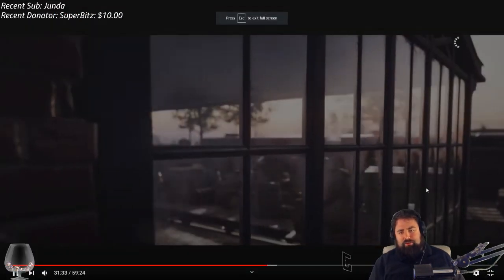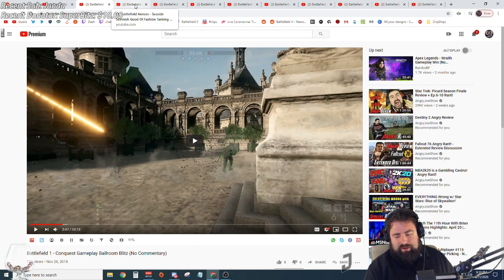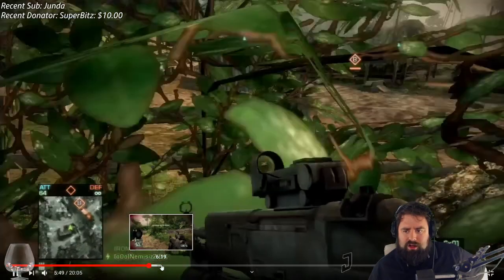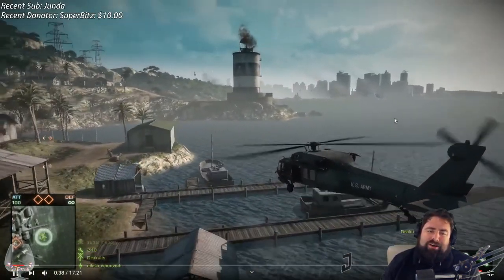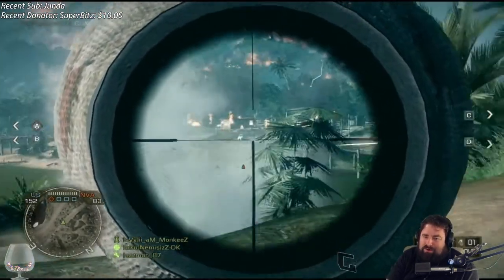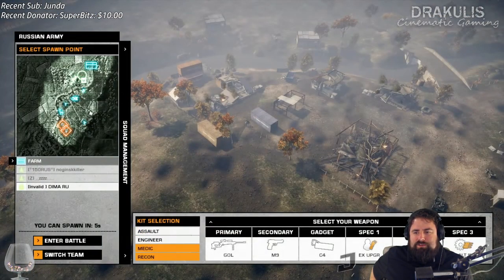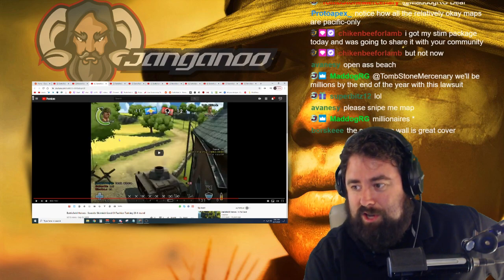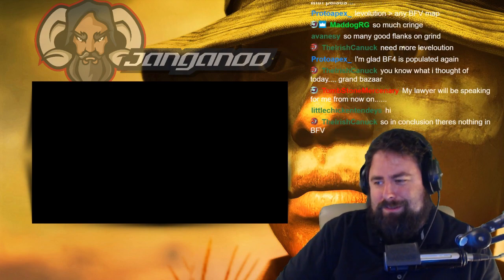Part 5: Top 50 Greatest Battlefield Maps of All Time #41-50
Part 5 of a 5-part series covering the best 50 maps of the Battlefield Franchise.

edit: that map @20:11 was Harvest Day, not Laguna Alta. Once I saw footage of Laguna Alta, I stand by it as one of my favorites of all time.